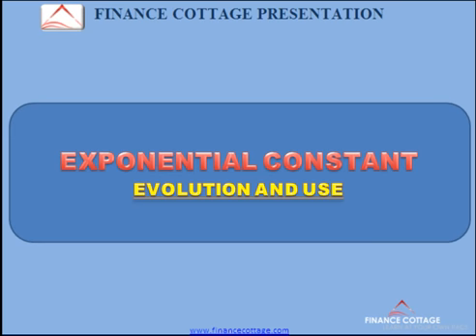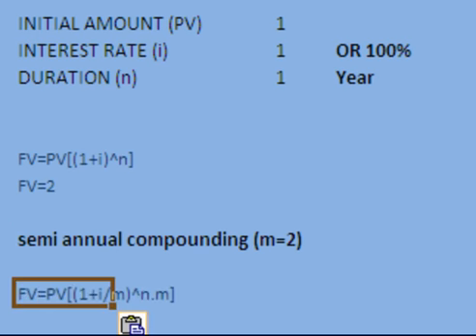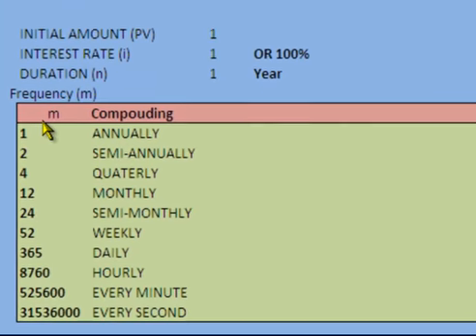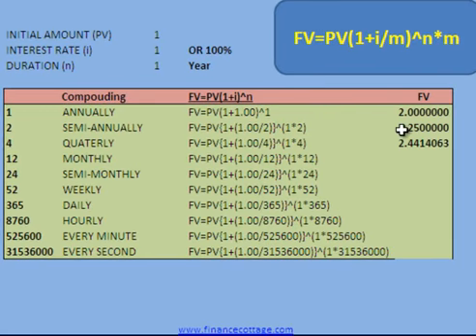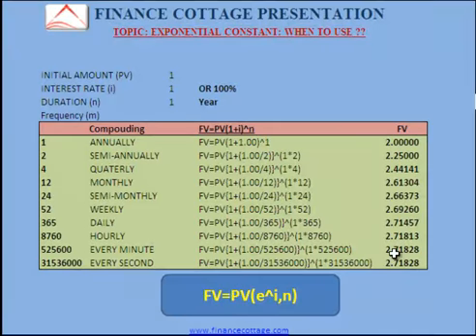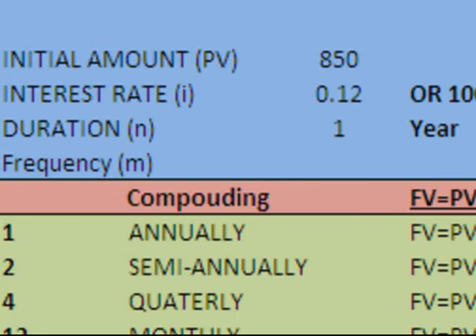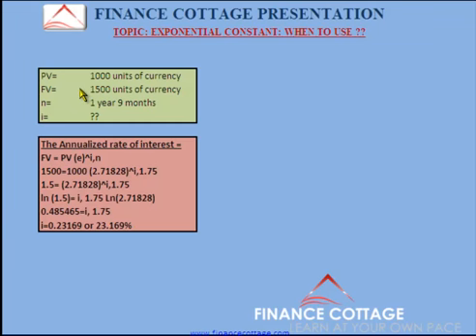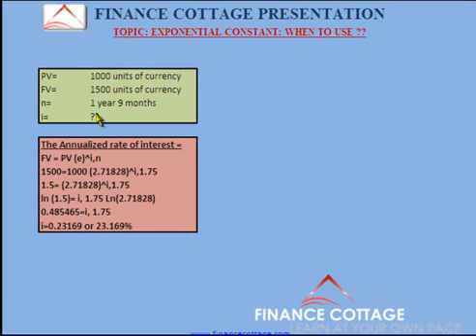Exponential Constant: Evolution and Use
Finance cottage presentation of exponential constant and its use in finance.